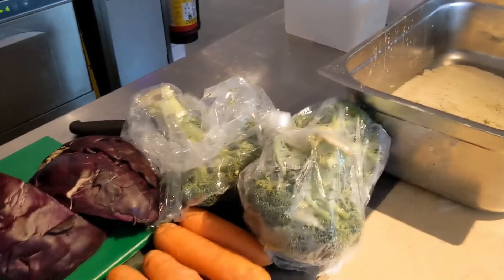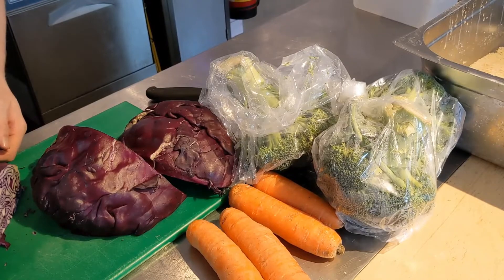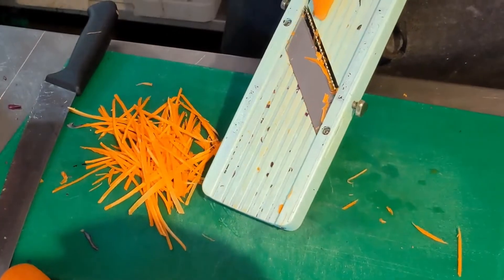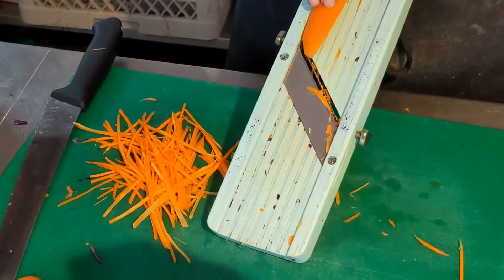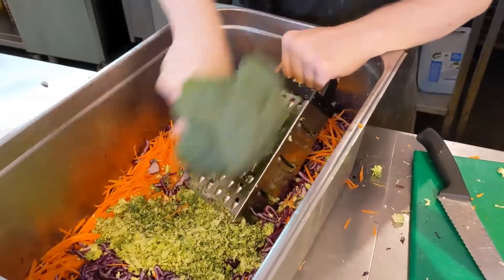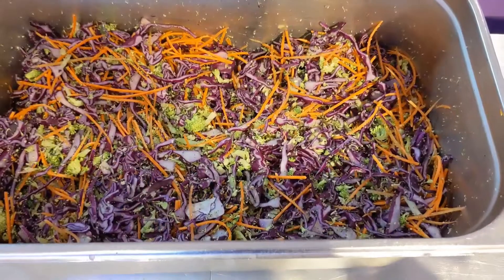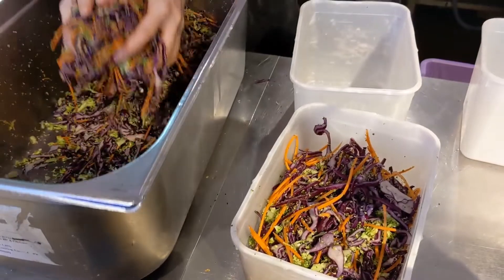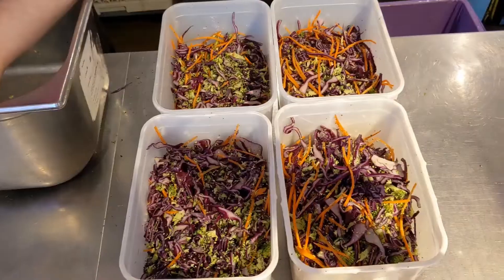How To B+B Prepare Slaw